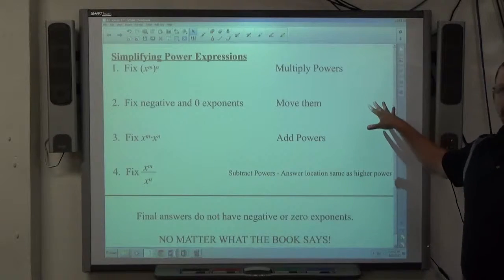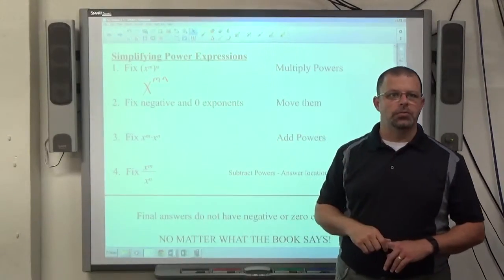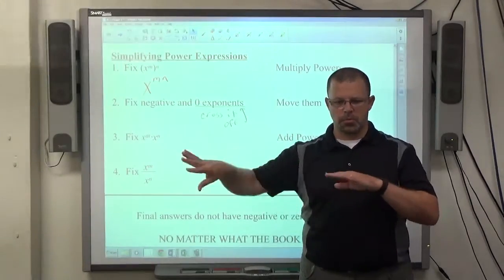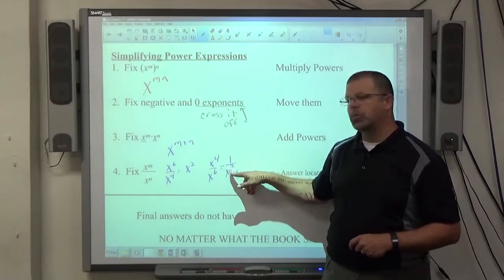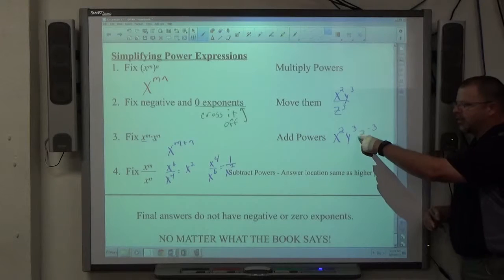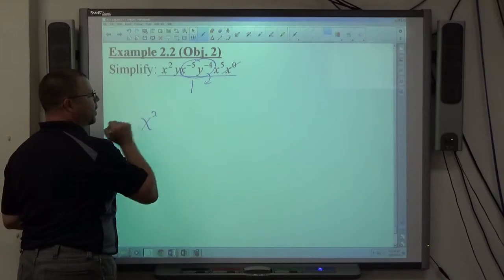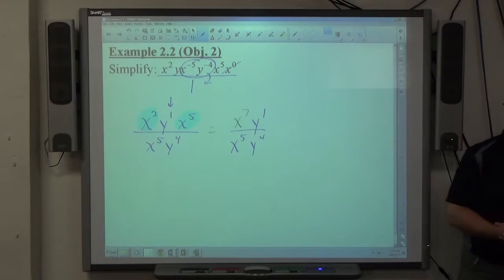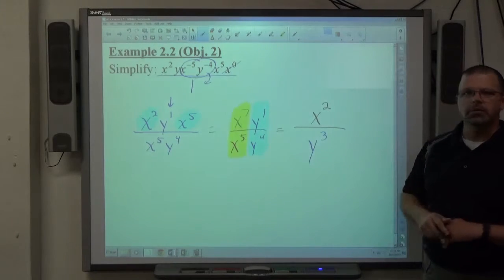Algebra II Example 2.2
Simplification of an algebraic expression that has negative powers, zero powers, multiplication of common bases, and division of common bases.